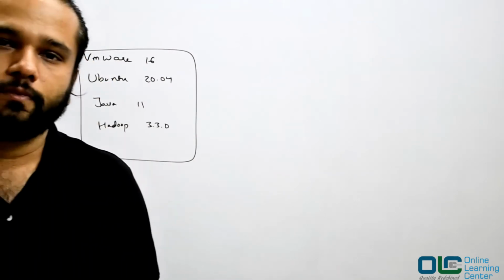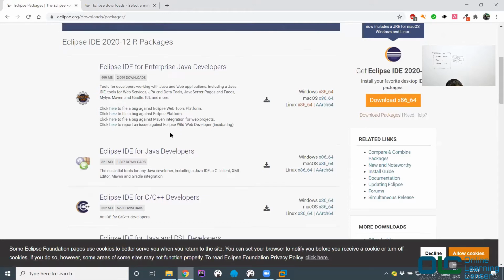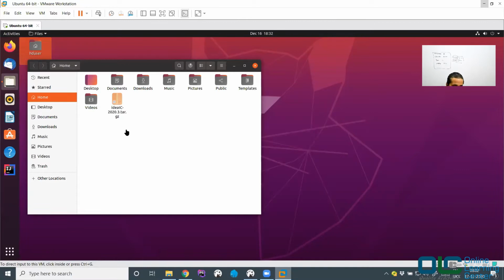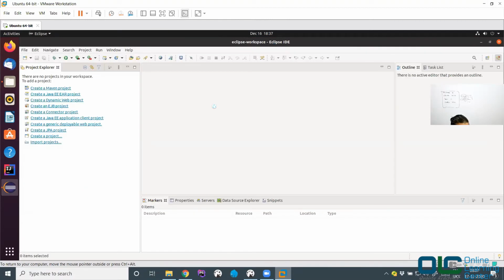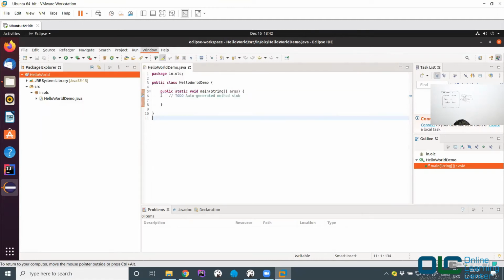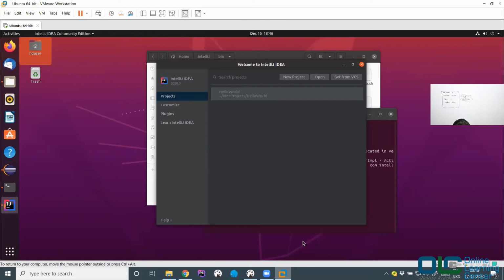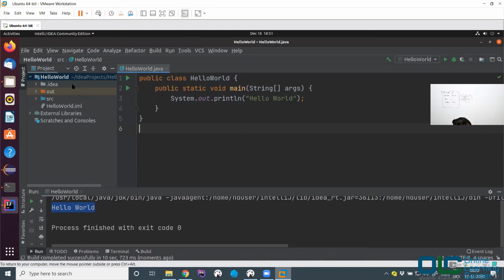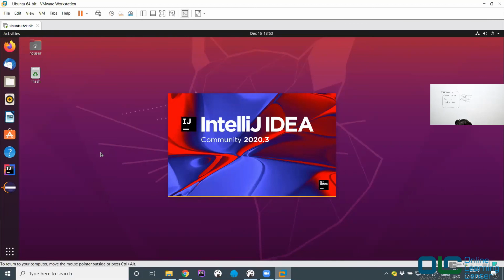Big Data Tutorial: How To Install IntelliJ on Ubuntu | Hadoop | Eclipse | OnlineLearningCenter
Grab our 40 Hours of Free Program using the Below Link:
Hadoop Part I :(7 Hours):

💥𝐂𝐨𝐫𝐞 𝐉𝐚𝐯𝐚
💥𝐇𝐚𝐝𝐨𝐨𝐩 𝐅𝐮𝐧𝐝𝐚𝐦𝐞𝐧𝐭𝐚𝐥𝐬
💥𝐌𝐚𝐩-𝐑𝐞𝐝𝐮𝐜𝐞
💥𝐇𝐢𝐯𝐞
💥𝐒𝐪𝐨𝐨𝐩
💥𝐇𝐁𝐚𝐬𝐞
💥𝐎𝐨𝐳𝐢𝐞
💥𝐂𝐥𝐨𝐮𝐝𝐞𝐫𝐚
💥𝐇𝐮𝐞
💥𝐄𝐜𝐥𝐢𝐩𝐬𝐞
💥𝐉𝐮𝐧𝐢𝐭
💥𝐌𝐚𝐯𝐞𝐧
💥𝐋𝐨𝐠𝟒𝐉
💥𝐒𝐨𝐧𝐚𝐫 𝐜𝐮𝐛𝐞
💥𝐒𝐜𝐚𝐥𝐚 𝐏𝐫𝐨𝐠𝐫𝐚𝐦𝐦𝐢𝐧𝐠
💥𝐒𝐩𝐚𝐫𝐤
💥𝐊𝐚𝐟𝐤𝐚
💥𝐄𝐥𝐚𝐬𝐭𝐢𝐜-𝐒𝐞𝐚𝐫𝐜𝐡
💥𝐅𝐮𝐧𝐝𝐚𝐦𝐞𝐧𝐭𝐚𝐥𝐬 𝐨𝐟 𝐃𝐚𝐭𝐚 𝐒𝐭𝐫𝐮𝐜𝐭𝐮𝐫𝐞 𝐚𝐧𝐝 𝐀𝐥𝐠𝐨𝐫𝐢𝐭𝐡𝐦𝐬
💥𝐀𝐖𝐒
💥𝐀𝐢𝐫𝐟𝐥𝐨𝐰